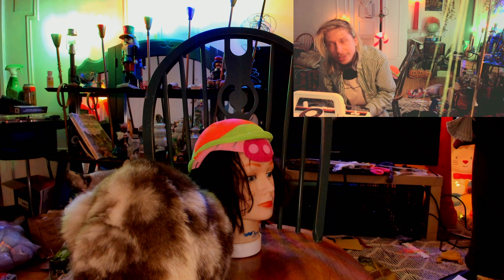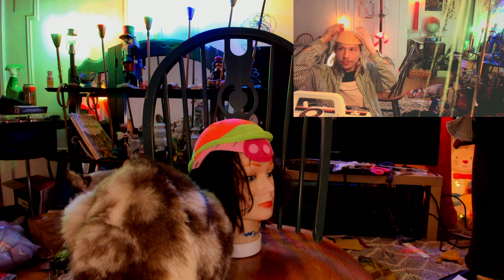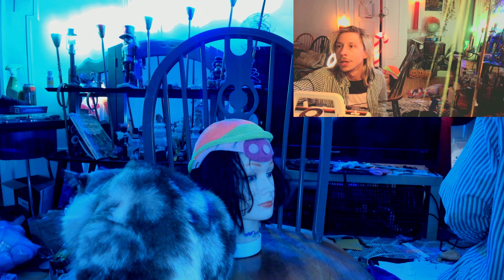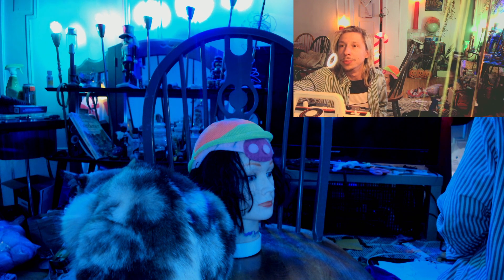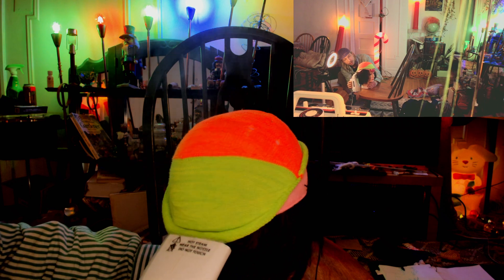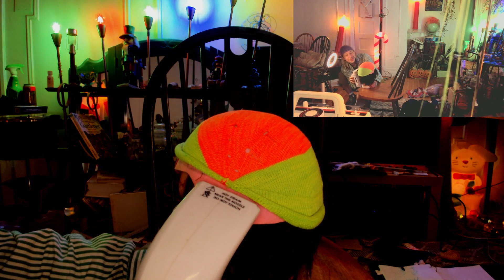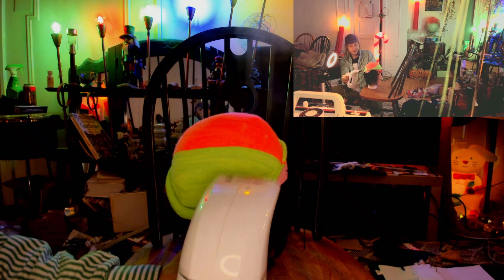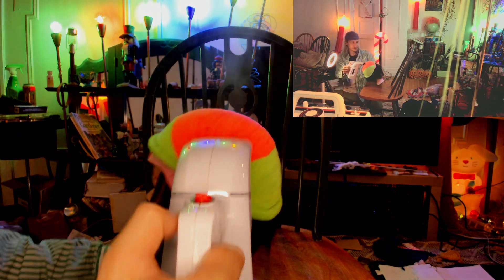setting a machine knitted hat avec steam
Second part of a longer video on my youtube posted
Watermelon Seamless Domestic knitting machine knitted Hat

I just set thread yarn with steam
I used 6 maybe cotton sewing threads for the hat

Lets try some knitting machine yard and wash set it together!